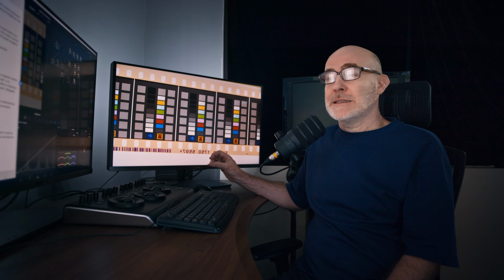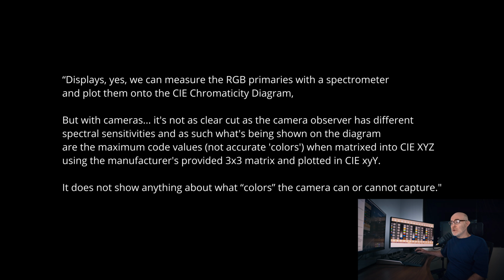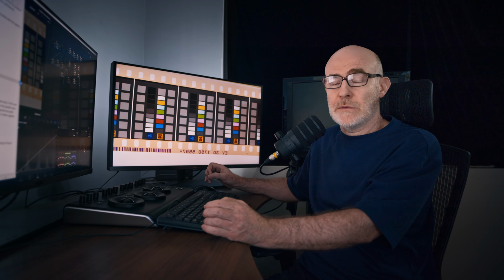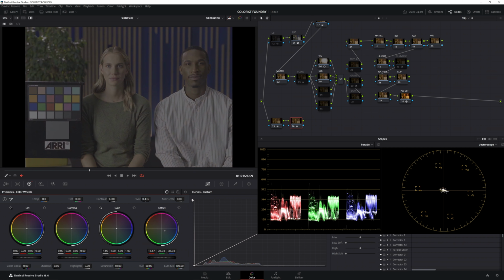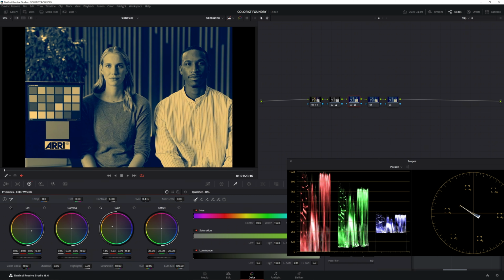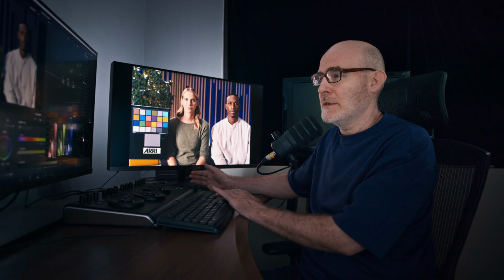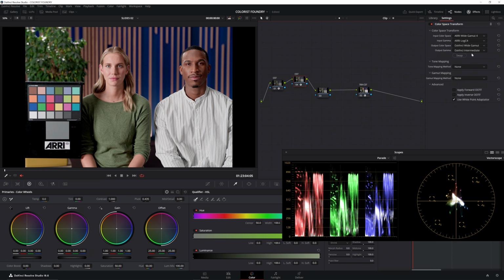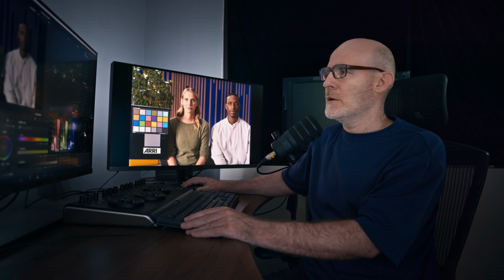Answering your color grading questions | Senior Colorist Paul Hanrahan | Film Color School (Part 4)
🎨 Welcome to Color School for Filmmakers and Aspiring Colorists! This series is dedicated to deepening your understanding of digital color, exploring essential concepts, and introducing tools that define modern filmmaking. Whether you're a beginner or a seasoned creative, these videos are designed to offer valuable insights into the art and science of digital color in films.

📺 In this episode, we're diving into the community! Paul Hanrahan, a veteran colorist with over 30 years of experience, joins us to answer your questions from previous episodes. From demystifying node structures in DaVinci Resolve to sharing practical tips on workflow optimization, Paul addresses the most frequently asked questions and clarifies concepts to help you elevate your craft. Whether you're a filmmaker or aspiring colorist, this episode is tailored to meet your curiosity and fuel your learning.